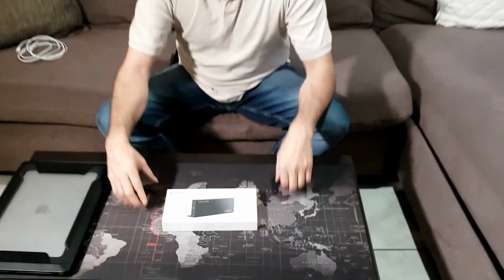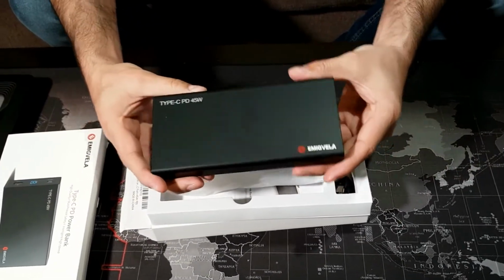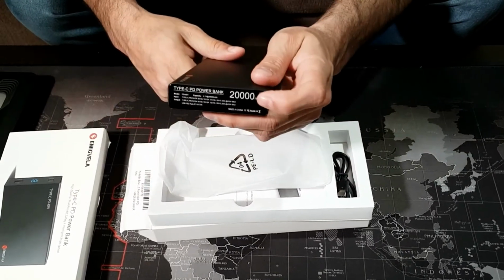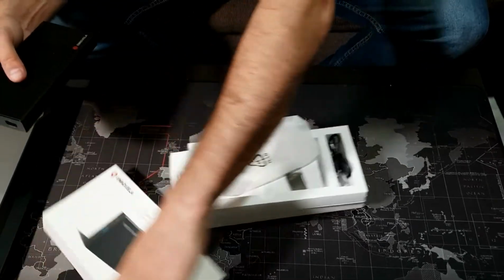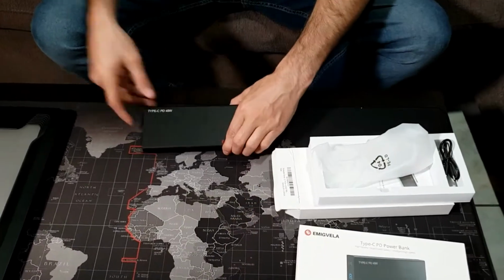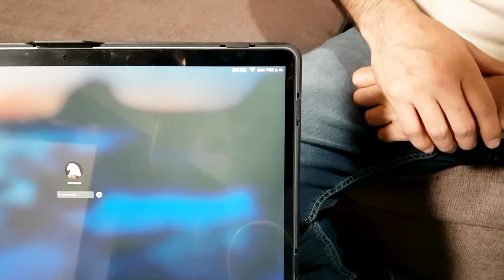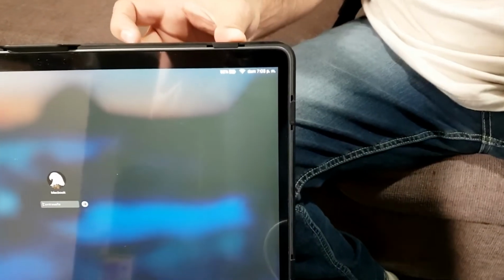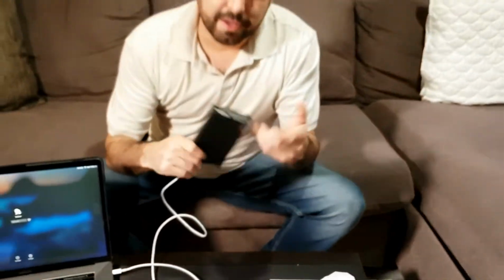Best Apple Macbook power bank to extend battery time 🚀